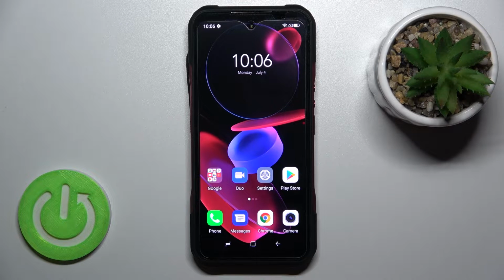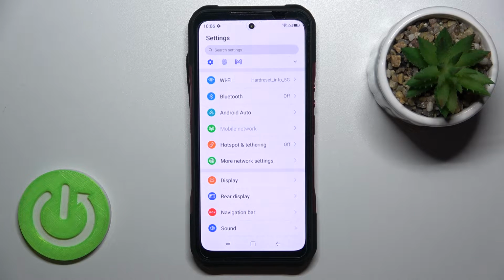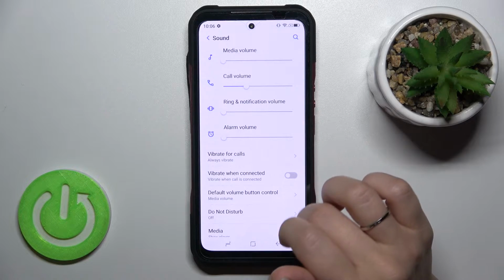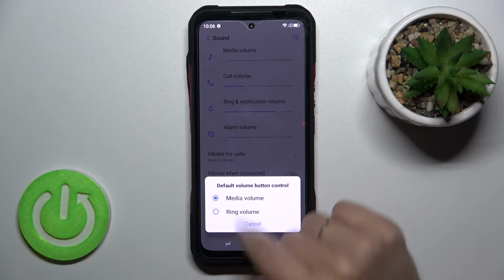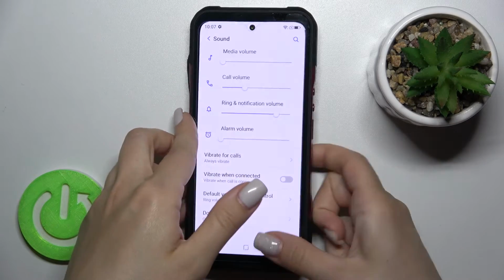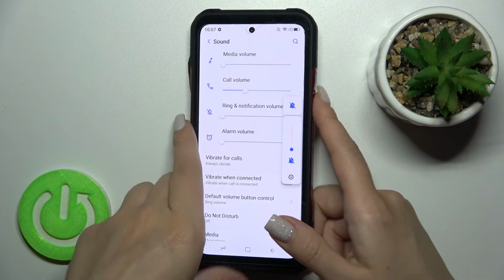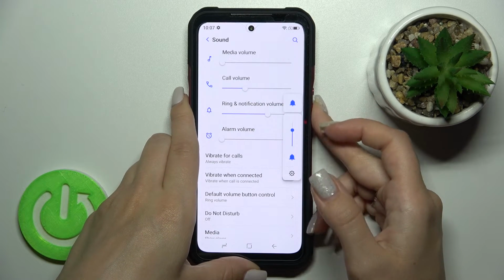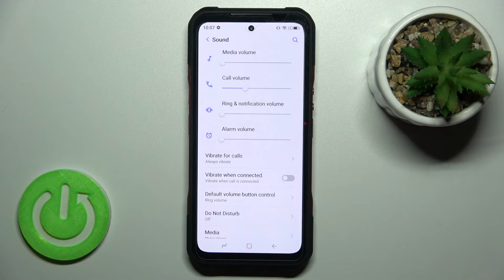How to Mute Ringtone on DOOGEE V20 - Disable Ringtone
Find out more about DOOGEE V20:
Do you want to know how to mute the ringtone on DOOGEE V20? You are in the right place. We'll show you how to open the sound settings and then how to use the slider to completely disable the ringtone. Visit our YouTube channel if you want to know more about your DOOGEE V20.

How to mute the ringtone on DOOGEE V20? How to turn off the ringtone on DOOGEE V20? How to manage sounds in DOOGEE V20? How to manage ringtone volume on DOOGEE V20?